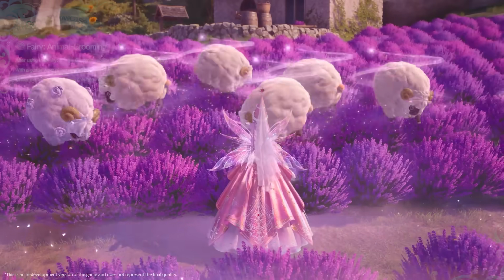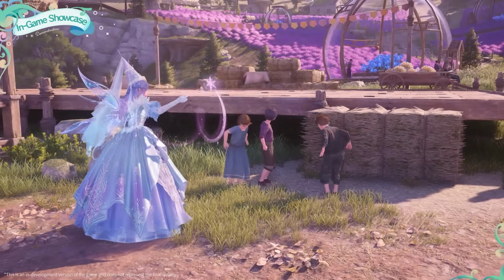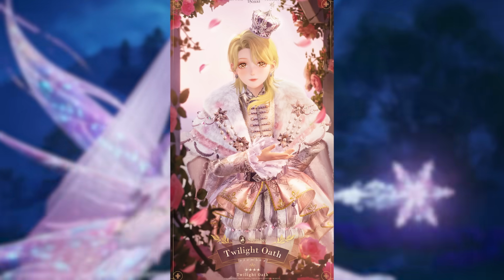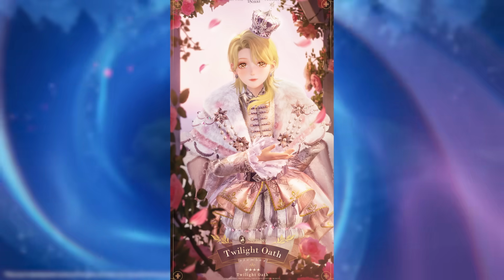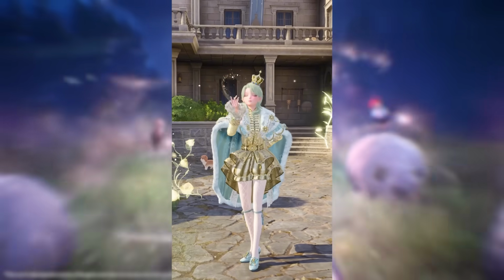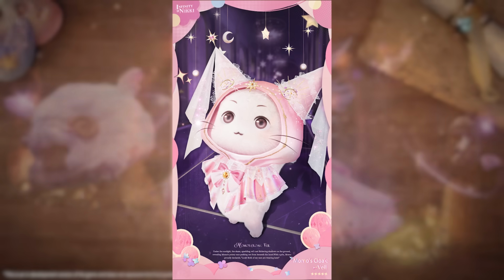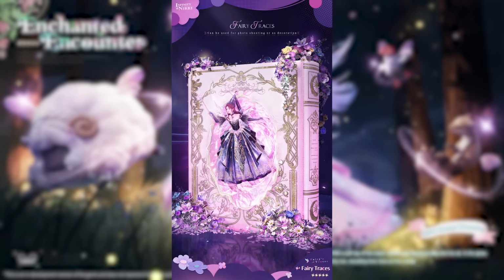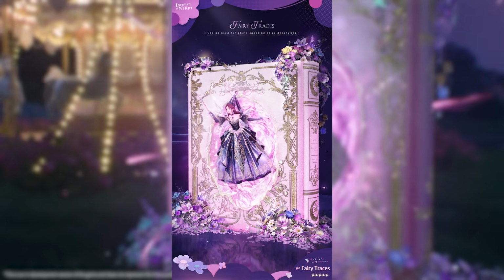NEW Infinity Nikki OUFITS & ABILITIES are INSANE!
We just got the full info on the NEW Banner Outfits for 1.6! Which one do you like more?

00:00 Intro
00:53 5 Star Outfit - Enchanted Encounter
03:02 5 Star Ability
04:38 4 Star Outfit - Twilight Oath
07:26 4 Star Ability
07:50 Momo Cloak
08:04 Decoration
09:00 Outro